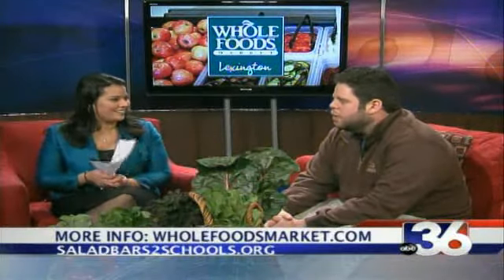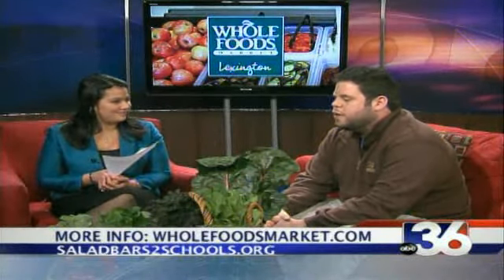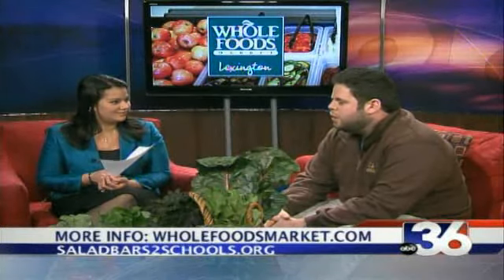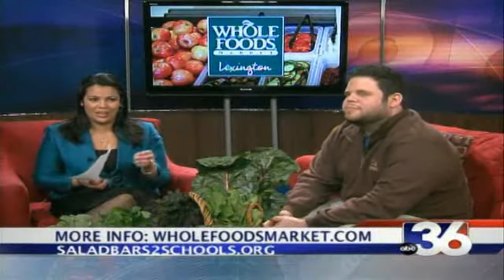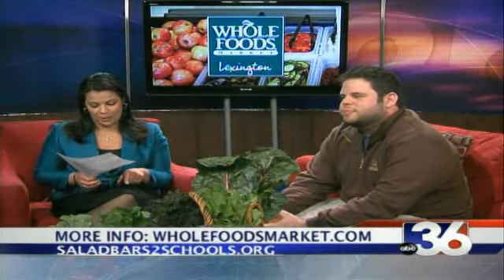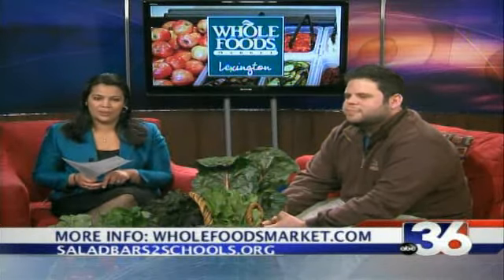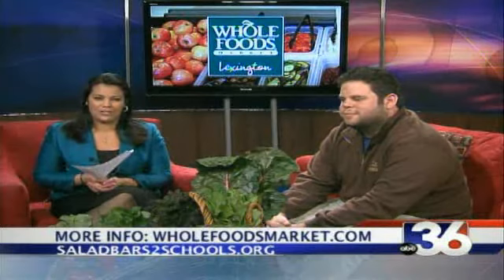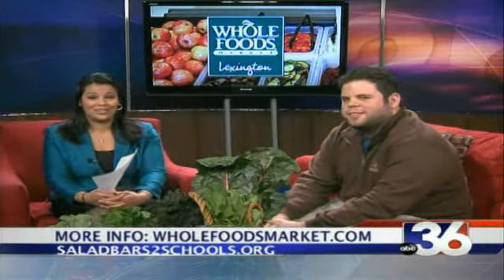Whole Foods Market "Salad Bar Project"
ABC 36 News at 12:30
February 23rd, 2011